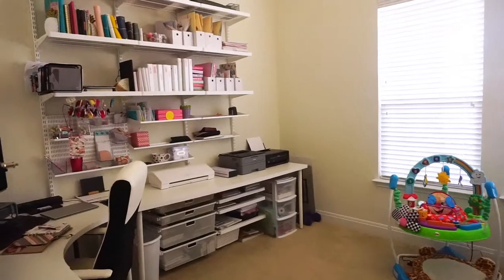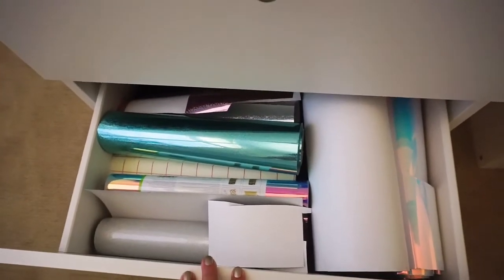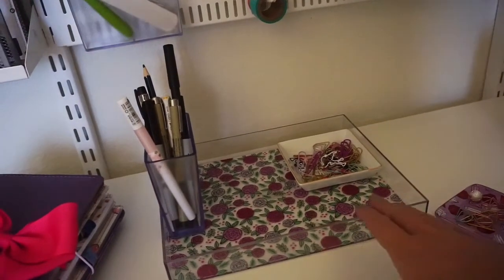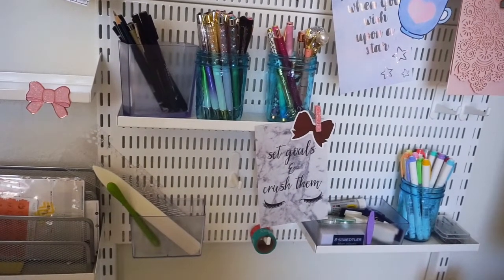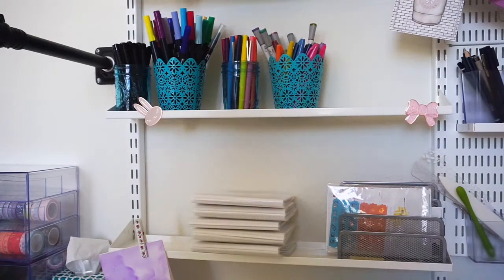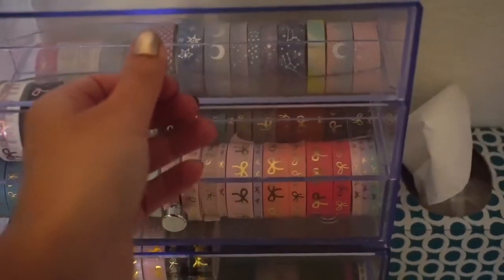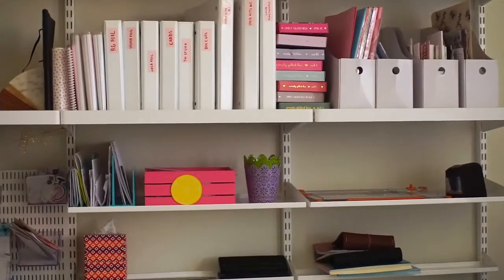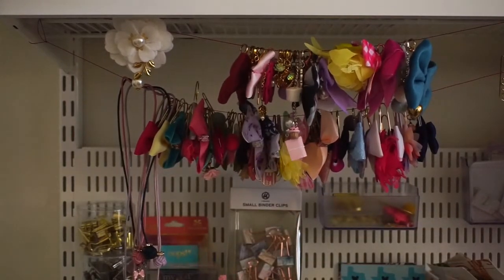Office & Desk Tour - crafting, planner, & work space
Office and desk tour! Come see my work, crafting and planner space. And how I store all my planner goodies!

Desk & Chair: Ikea
Shelving: Elfa system from the Container store.